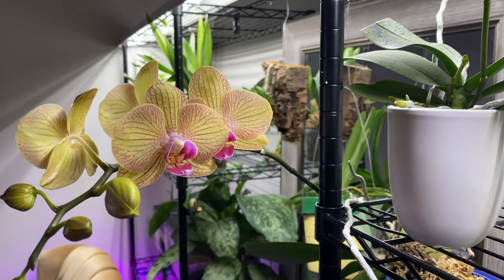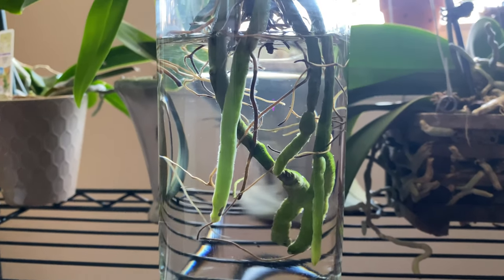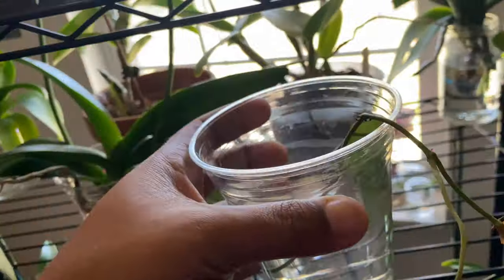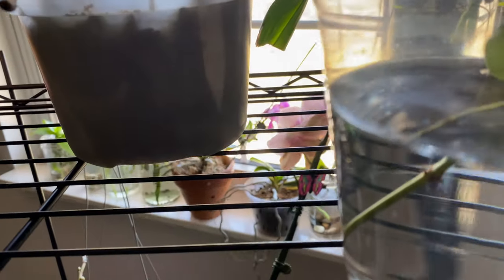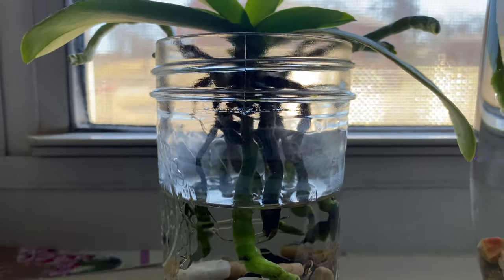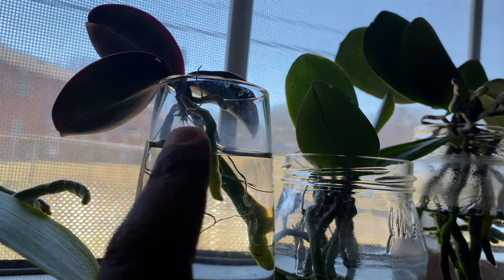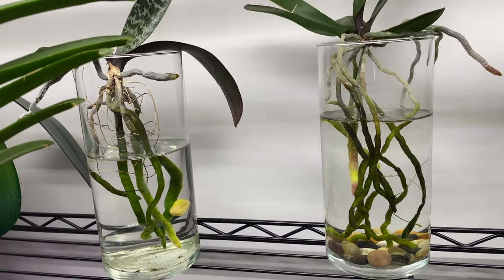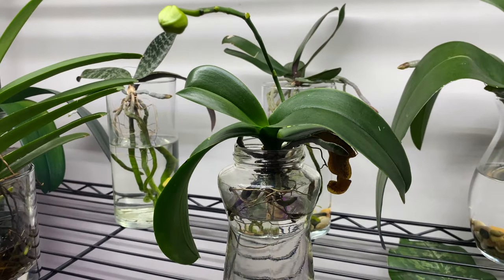Full and Semi Water Culture Orchid Levels | Phalaenopsis Orchid Care Tips For Beginners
In this Video, I share Phalaenopsis Orchid Care Tips for Beginners Growing in the Method of Water Culture. I give examples of what level should the Water be in the Vase. Full Water Culture Orchid Vs. Semi Water Culture Orchids? I don't know the difference but I teach Orchid Growers how I Grow Phalaenopsis Orchids in Water Culture Full Time